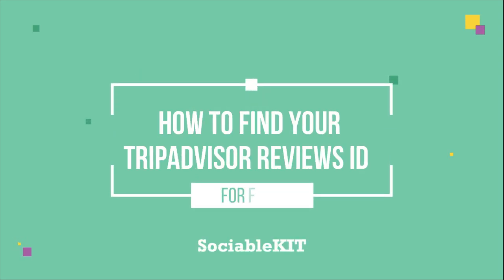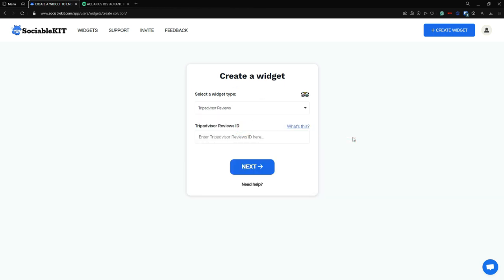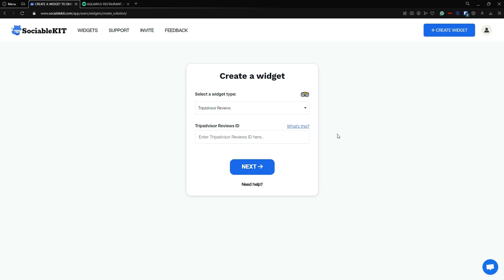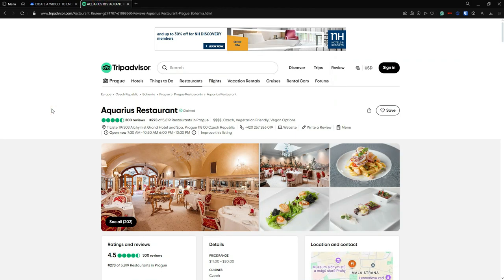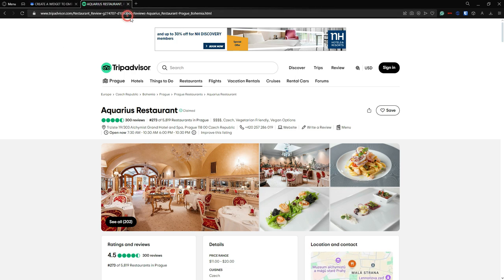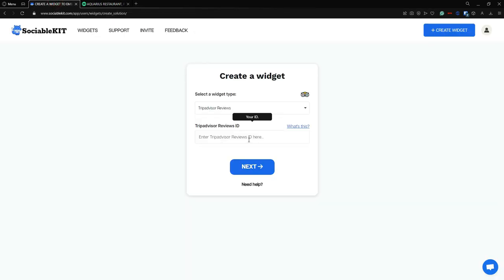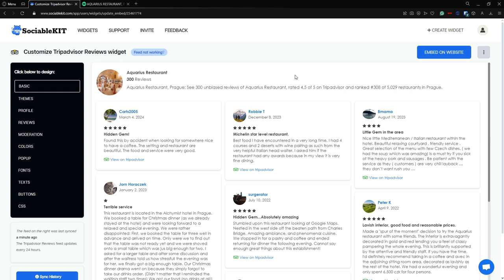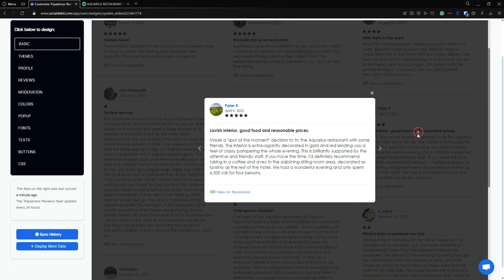How to embed TripAdvisor Reviews ID? Step-by-Step Guide!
This article delves into the significance of your Tripadvisor reviews ID, illustrating various applications and providing straightforward instructions for locating it.

Your Tripadvisor reviews ID serves as a unique identifier, enabling seamless integration of Tripadvisor reviews into your website or application.

Why find Tripadvisor reviews ID?

There can be different reasons why you need to find a Tripadvisor reviews ID. In some cases, you need the Tripadvisor reviews ID because you want to embed Tripadvisor on your website. It might be helpful for your web or mobile application as well.This article delves into the significance of your Tripadvisor reviews ID, illustrating various applications and providing straightforward instructions for locating it.

There can be different reasons why you need to find a Tripadvisor reviews ID. In some cases, you need the Tripadvisor reviews ID because you want to embed Tripadvisor on your website. It might be helpful for your web or mobile application as well.